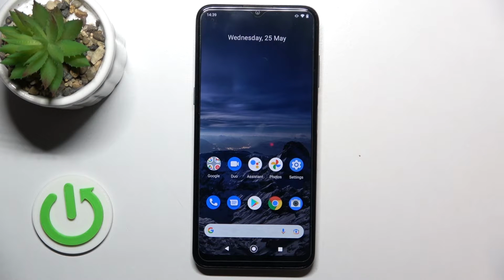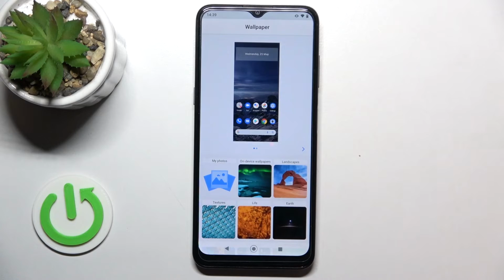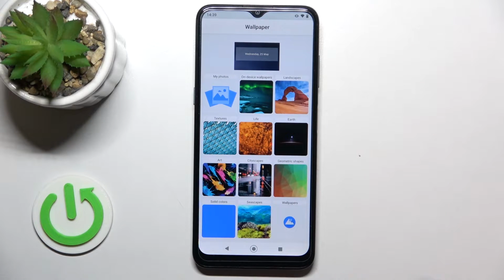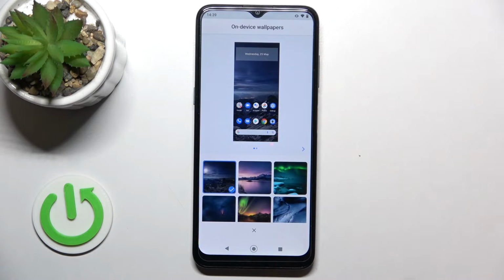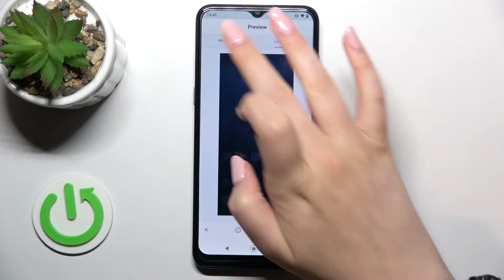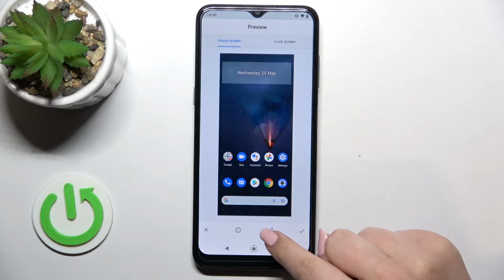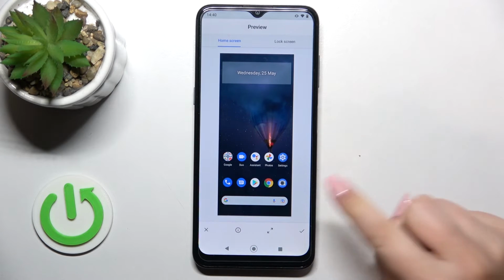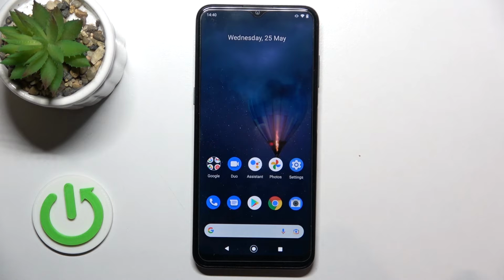How to Change Wallpaper on NOKIA G21 - Set Up Wallpaper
To learn more tutorials about NOKIA G21:
Hello, everyone! Are you interested in how to Change the Wallpaper on NOKIA G21? Today, in this video, our expert will show you how to find all Default Wallpapers and how to Change Wallpaper on the Home and Lock Screen on your NOKIA G21. Follow all the instructions step-by-step presented by our specialist and Change the Wallpaper on your NOKIA G21 without any problem in just a couple of simple moves. If you still have any questions, you can ask them in a comment. Visit our YouTube Channel to discover more video tutorials about your NOKIA G21 and other devices.

How to Set a new Wallpaper on NOKIA G21?
How to Change Wallpaper on NOKIA G21?
How to Find Wallpaper Gallery on NOKIA G21?
How to Change Wallpaper on Lock the  Screen on NOKIA G21?
How to Change Wallpaper on Home Screen on NOKIA G21?
How to Change Default Wallpaper on NOKIA G21?